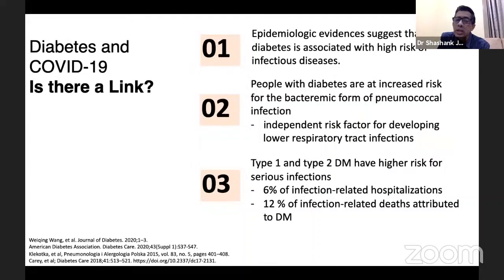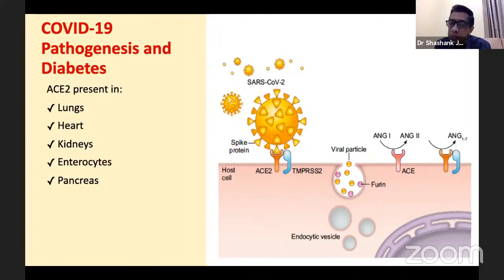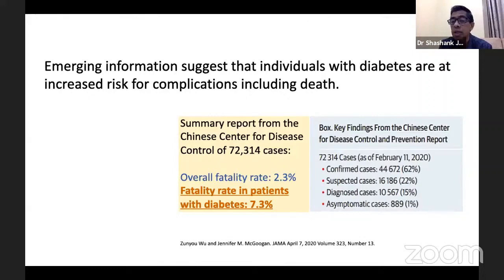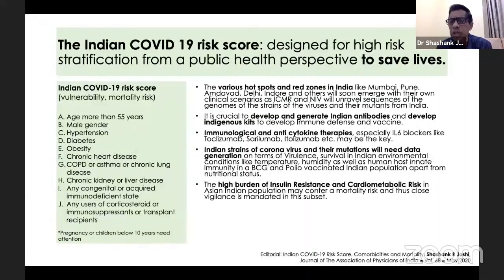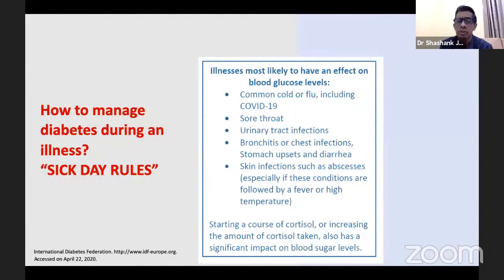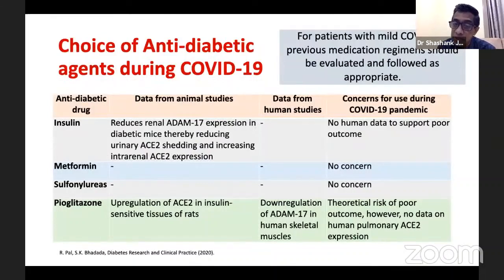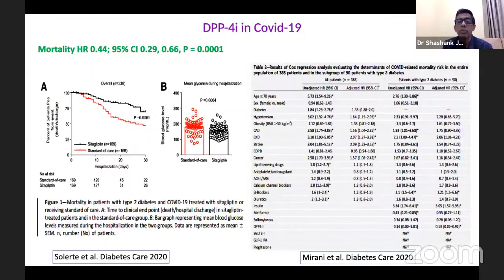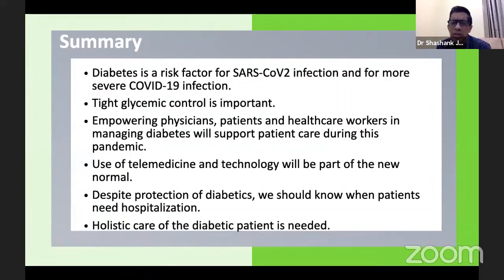COVID 19 and Diabetes - Dr Shashank Joshi